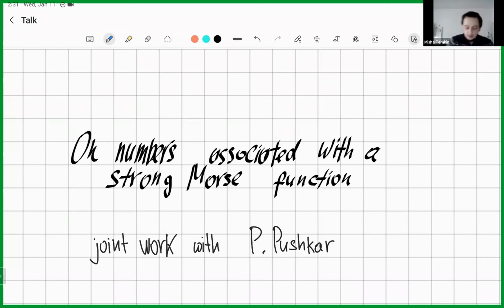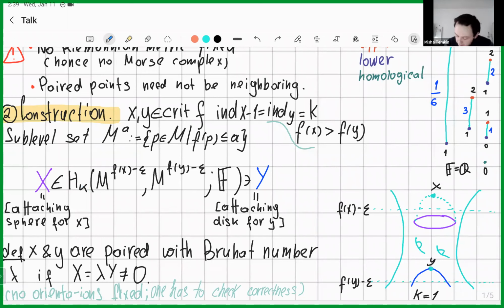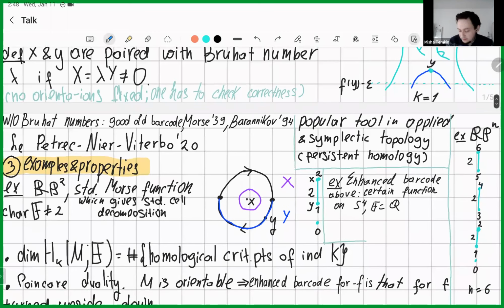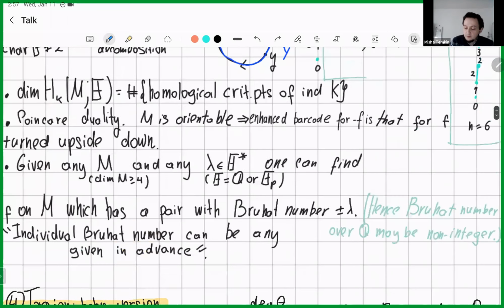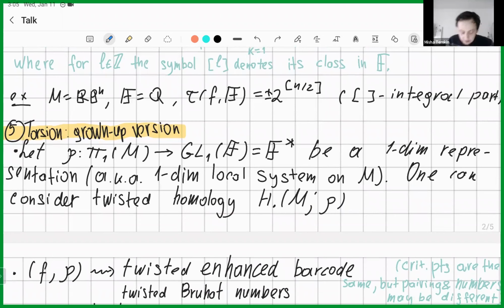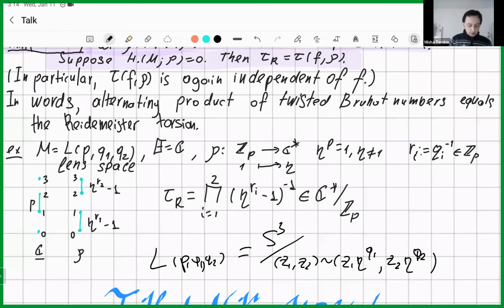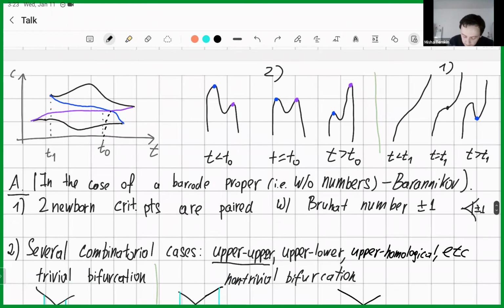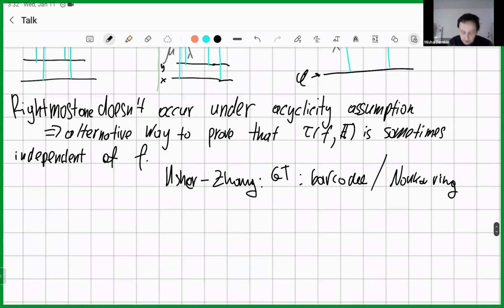On numbers associated with a strong Morse function -- Misha Temkin (Dartmouth), PHK 11.01.2023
Title: On numbers associated with a strong Morse function
Speaker: Misha Temkin (Dartmouth College)

Abstract:
Morse function on a manifold M is called strong if all its critical points have different critical values. Given a strong Morse function f and a field F we construct a bunch of elements of F, which we call Bruhat numbers (they're defined up to sign). More concretely, Bruhat number is written on each bar in the barcode of f (a.k.a. Barannikov decomposition). It turns out that if homology of M over F is that of a sphere, then the product of all the numbers is independent of f. We then construct the barcode and Bruhat numbers with twisted (a.k.a. local) coefficients and prove that the mentioned product equals the Reidemeister torsion of M. In particular, it's again independent of f. This way we link Morse theory to the Reidemeister torsion via barcodes. Time permitting, we will also discuss how parametric Morse theory comes into play. Based on a joint work with Petya Pushkar,